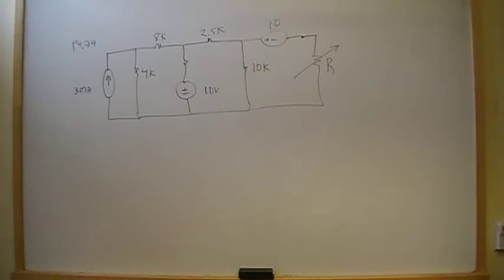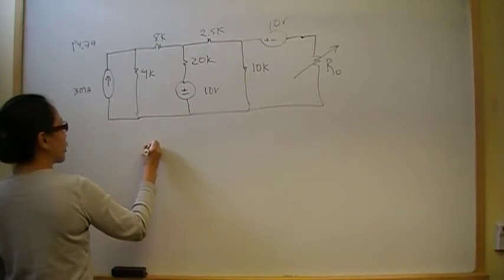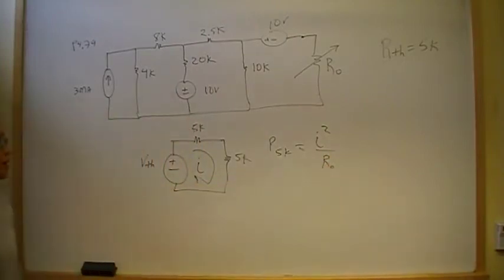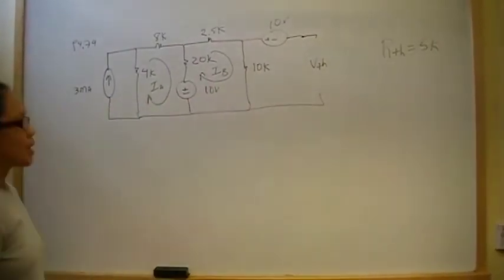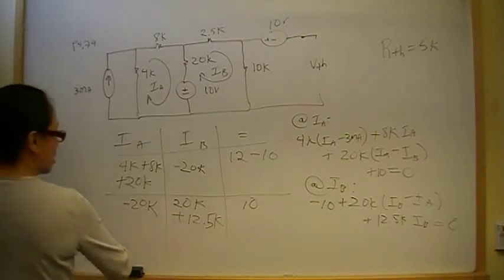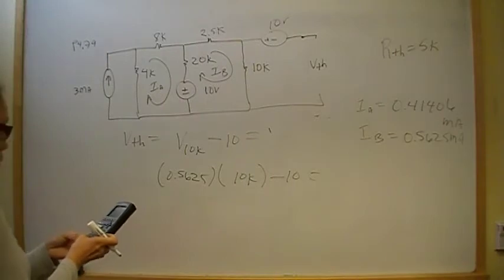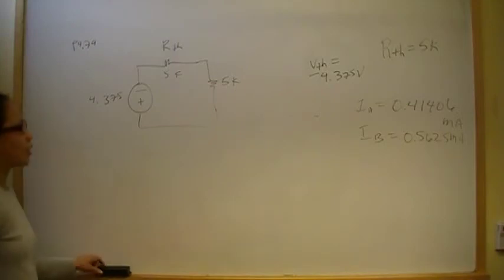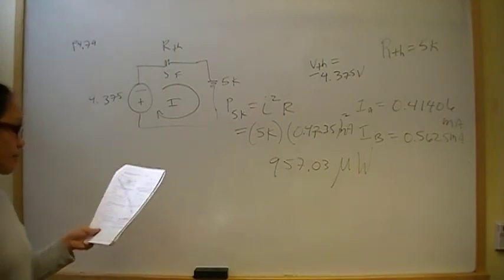Max Power Transfer P4.79 Nilsson Riedel Electric Circuits 9E Solution